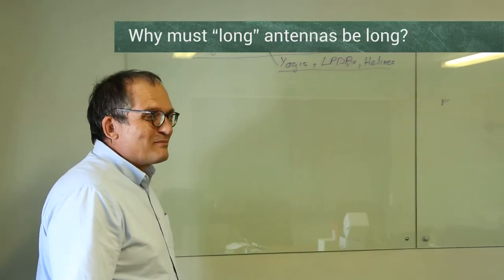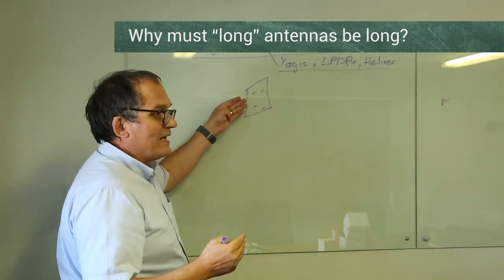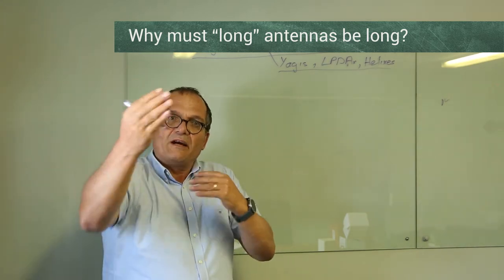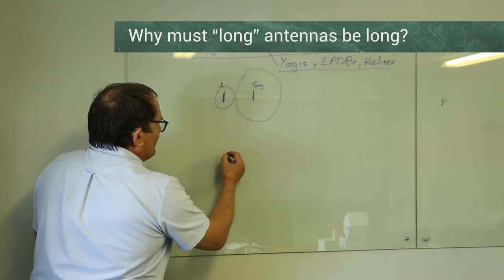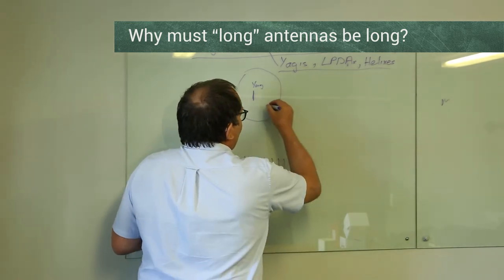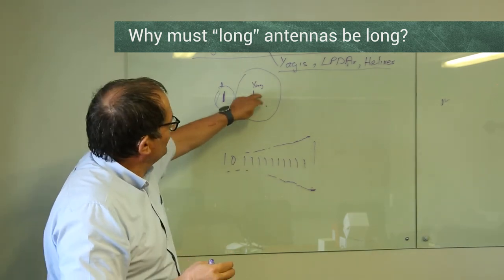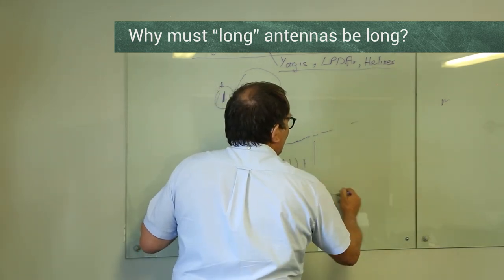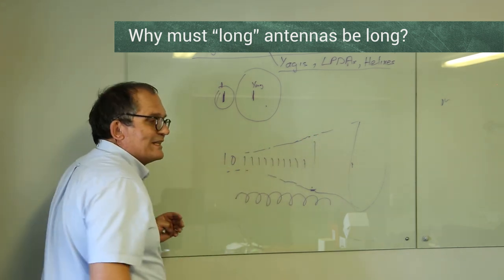Why must long antennas be long?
Why is a YAGI or LPDA antenna long and can you make it shorter?

4G / LTE / 5G for private homes / small business